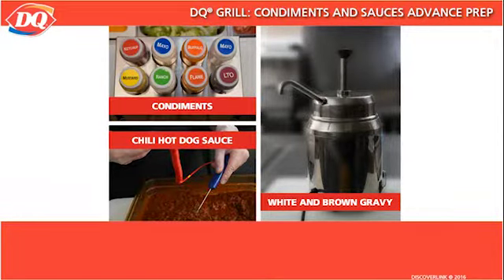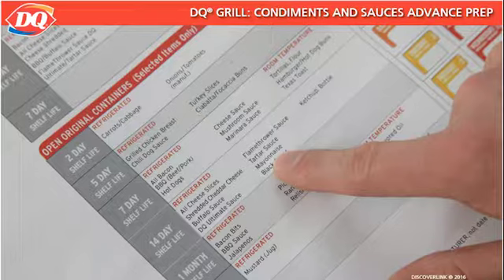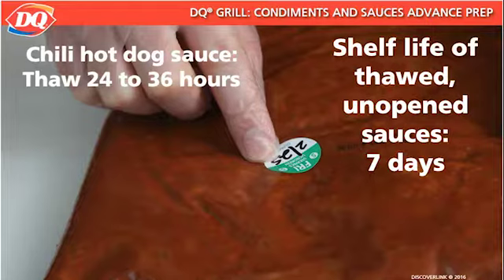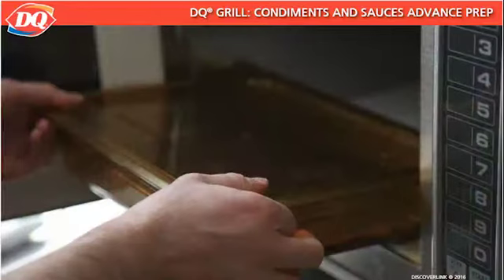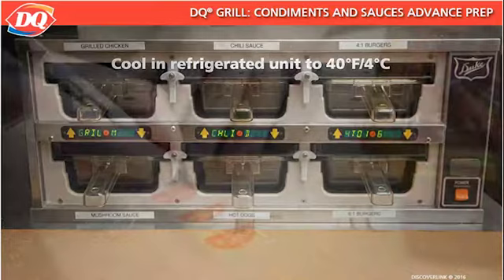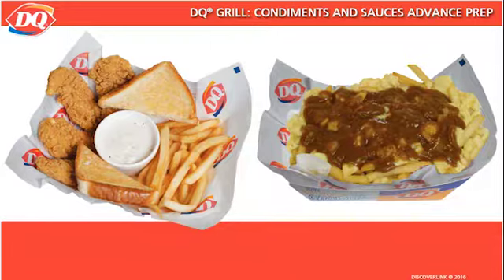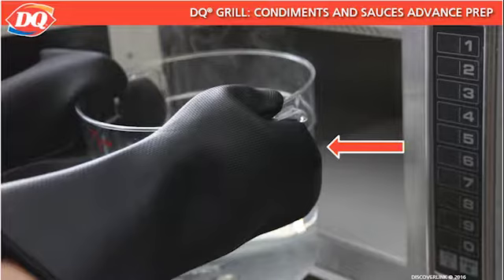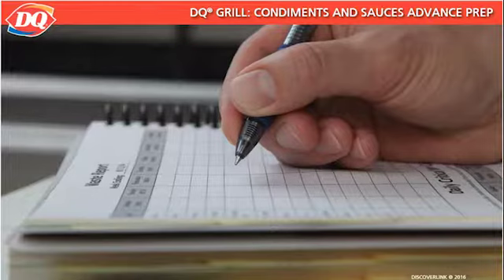Condiments and Sauces